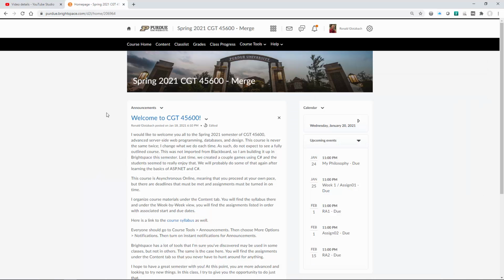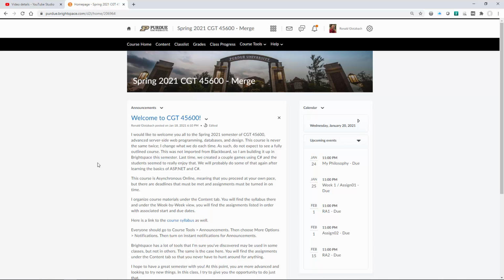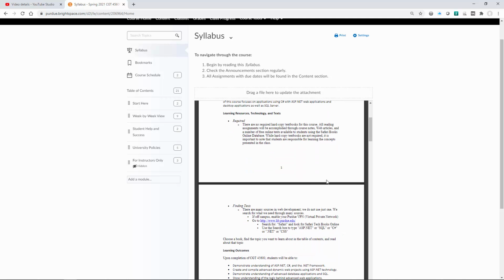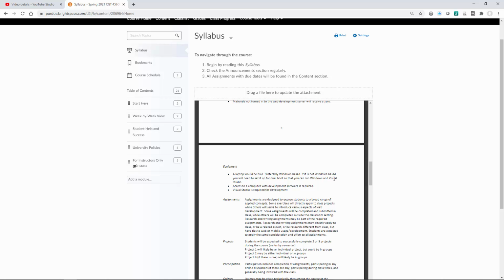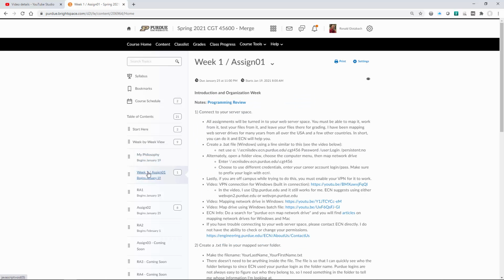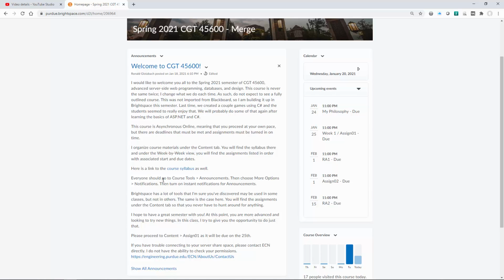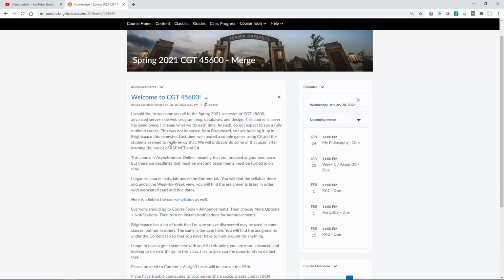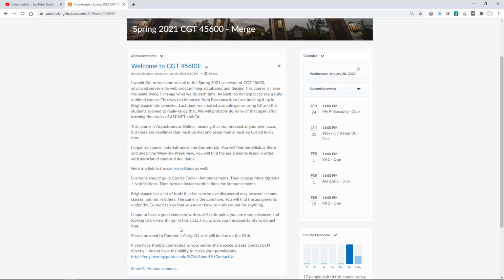CGT 45600 Welcome Video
Welcomes students to the course. Briefly covers Brightspace, Content, Assignments, and the Syllabus.